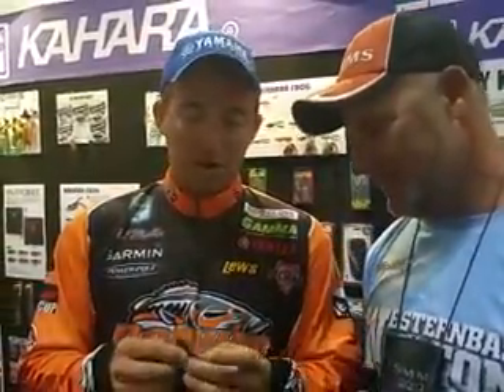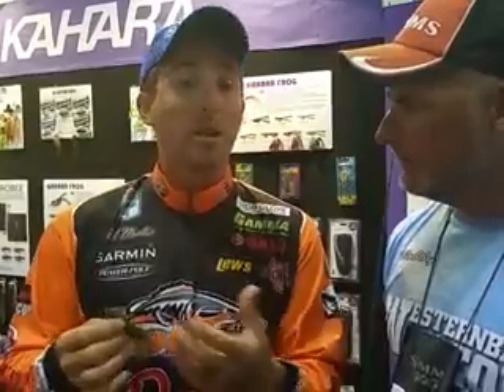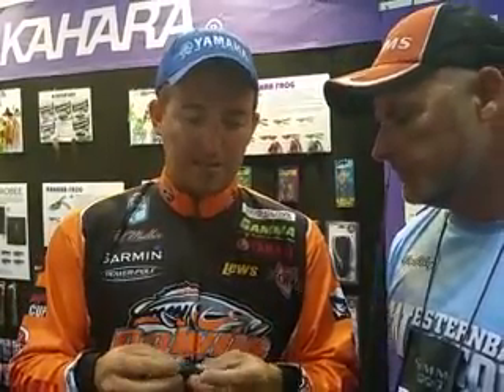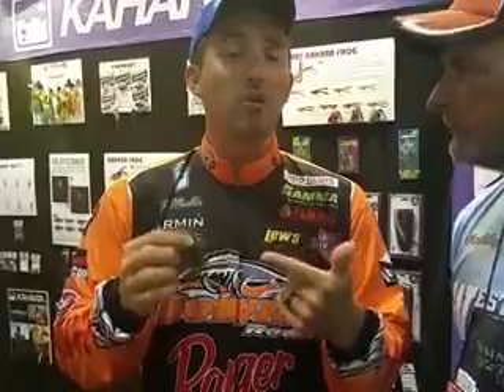ICAST 2015 Reins Paul Mueller 4 inch Ring Craw - 2015-07-16